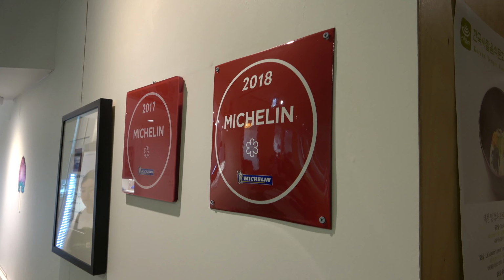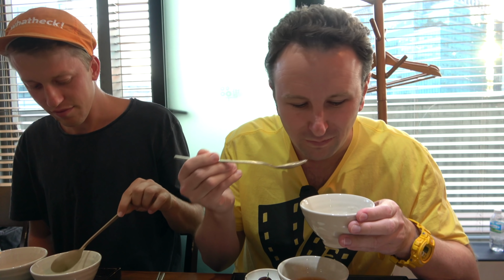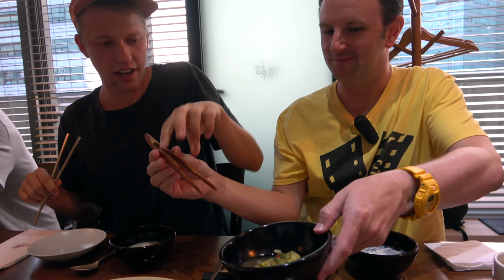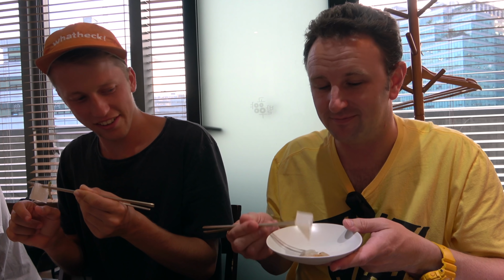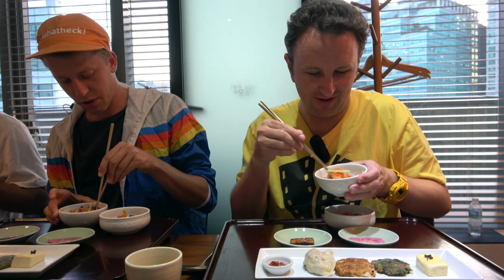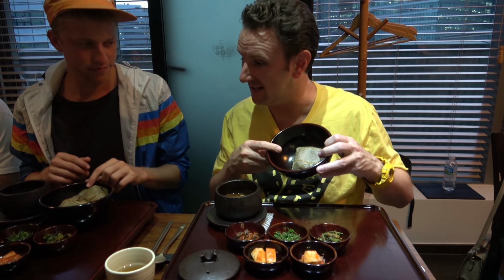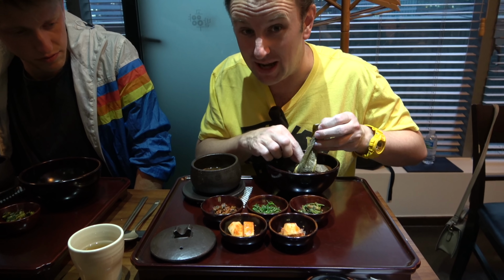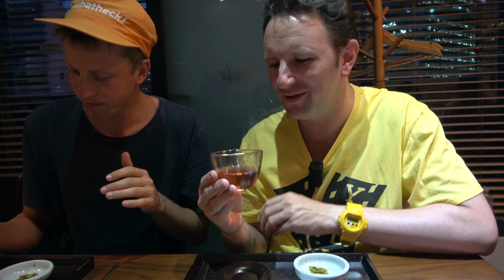Michelin Starred Korean Temple Cuisine in Seoul Korea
Join us as we eat at a Michelin Starred Korean Monastic Food restaurant in Seoul, Balwoo Gonyang.  It’s a full five course meal, all without any garlic, onions, chives, wild chives and Chinese squill.  Some dishes are indeed bland, but some were quite amazing.  Particularly the mushroom dish was delicious and the signature dish of the restaurant.